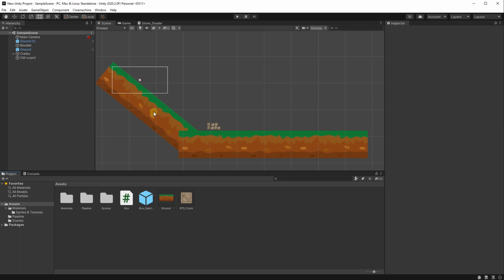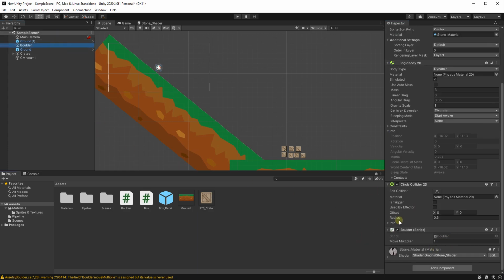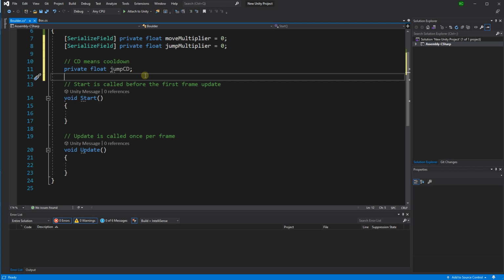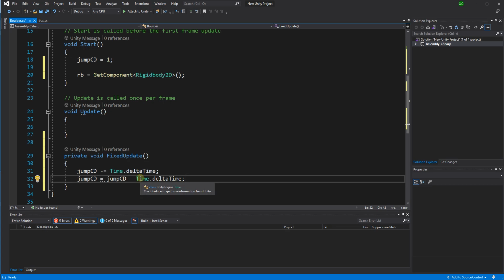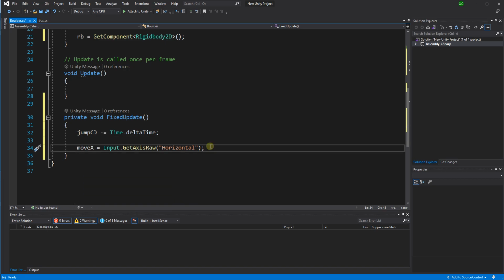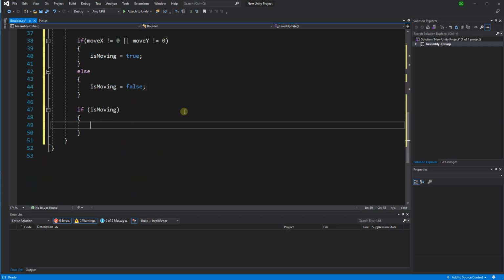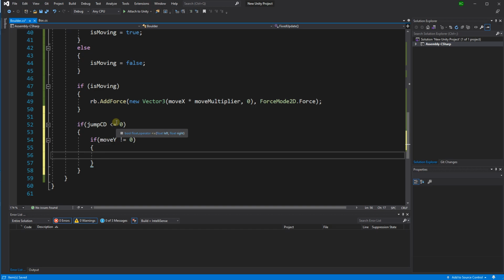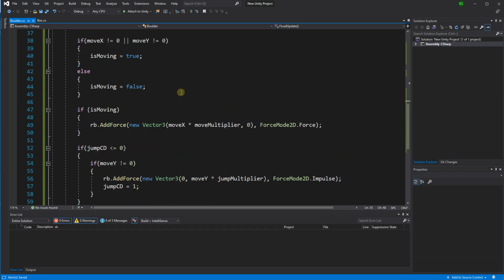Unity for BEGINNERS - Controlling the Player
Hi there, thanks for checking the description!

This is the sixth part of my 10-part Unity tutorial series, covering a wide range of basics for people with little or no prior experience in programming or game development.